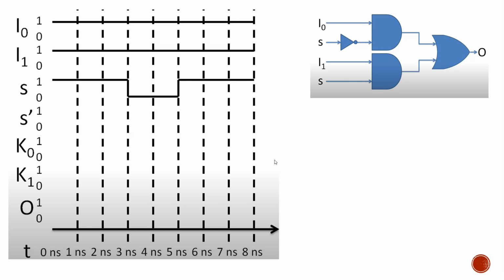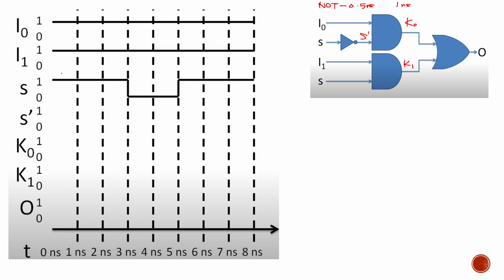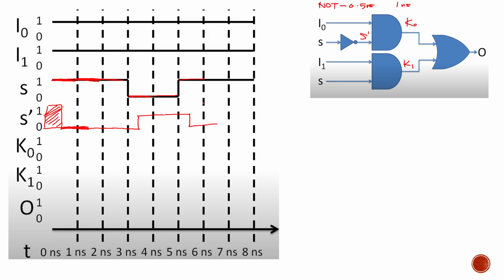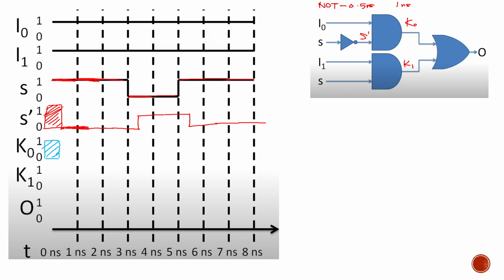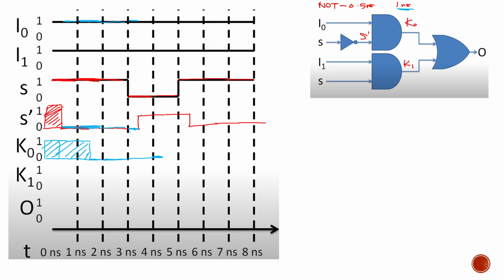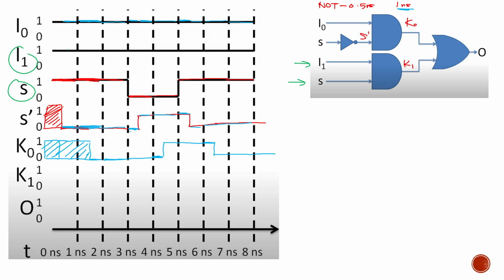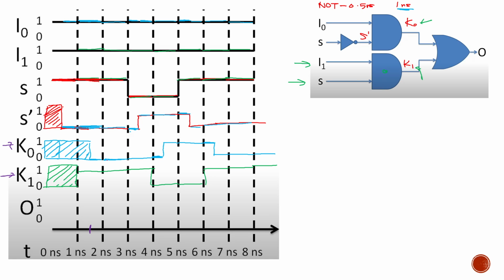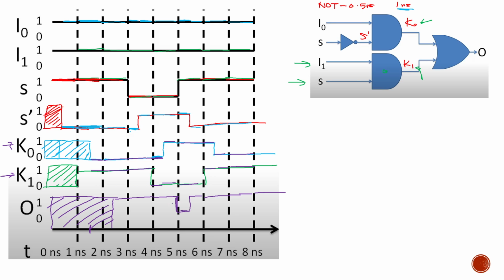Visualize Static 1 hazard with timing diagram